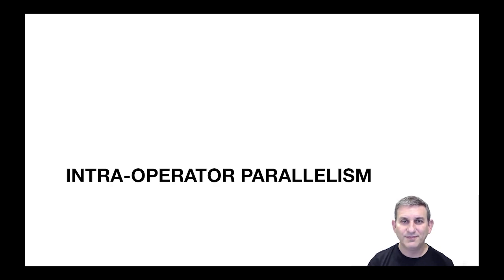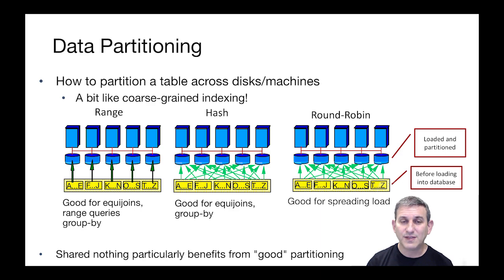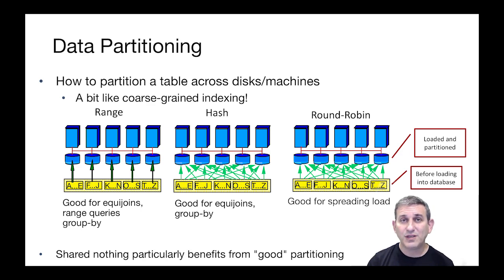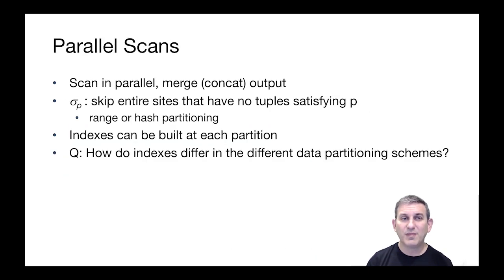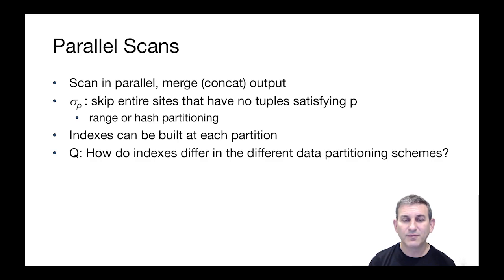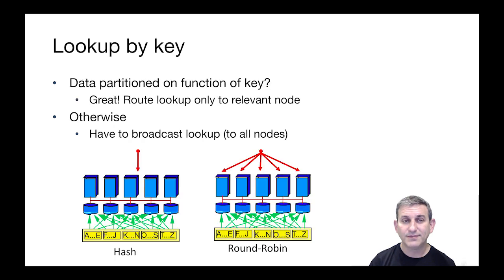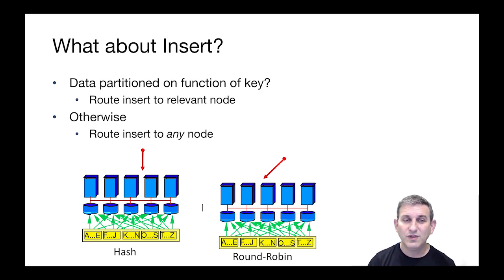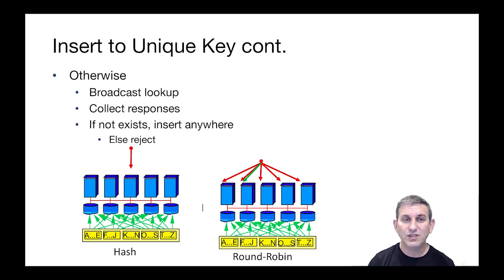Parallel Data Acceess